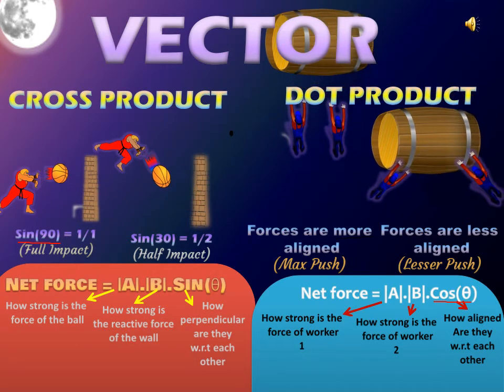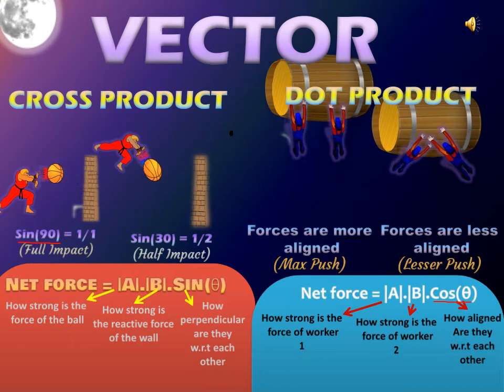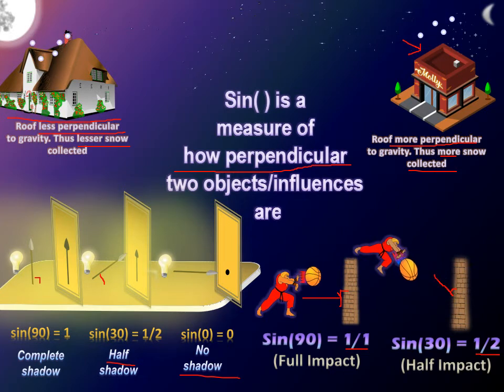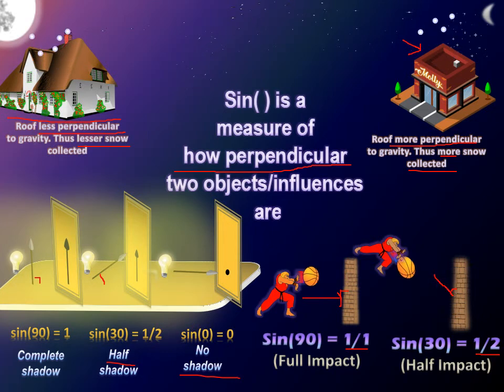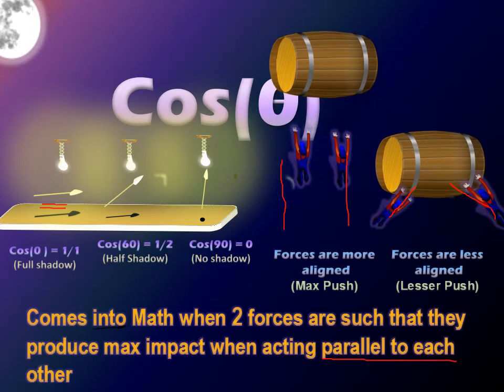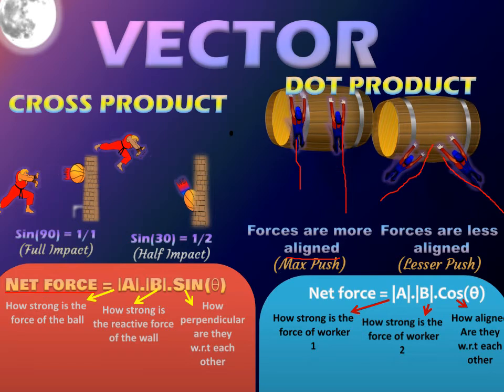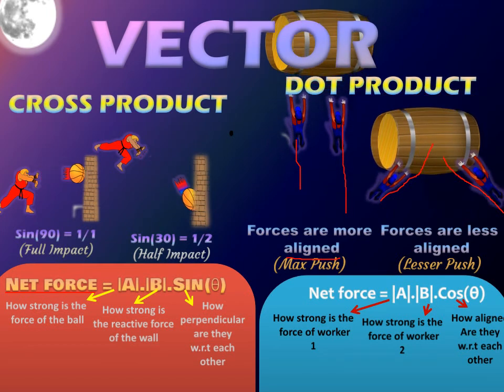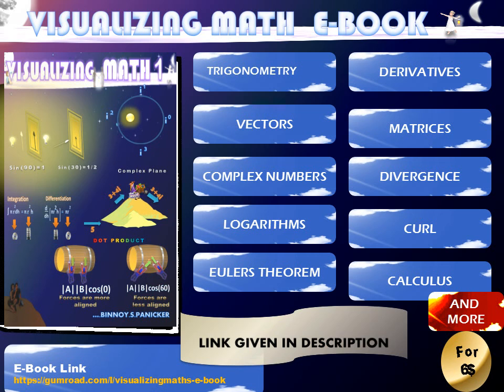APPLICATION OF DOT AND CROSS PRODUCT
VISUALIZING MATH 1 E-BOOK.

VISUALIZING MATH 2 E-BOOK.

visualizingmathsandphysics.blogspot.in